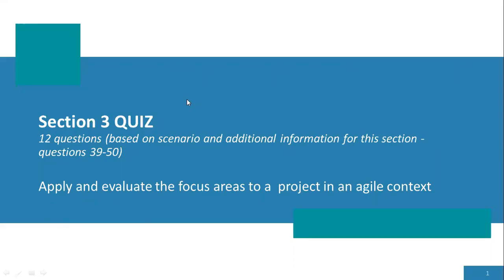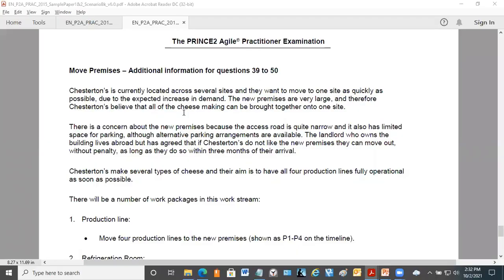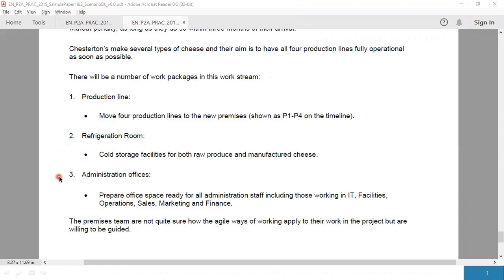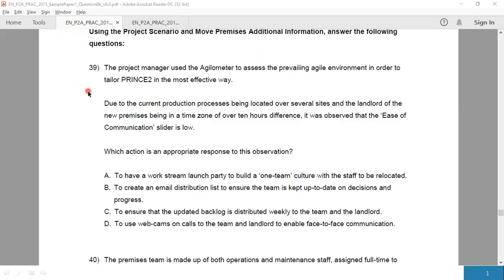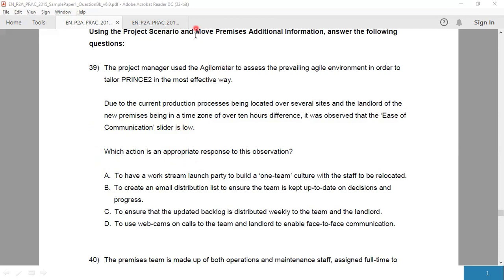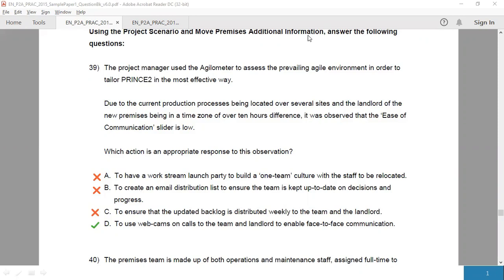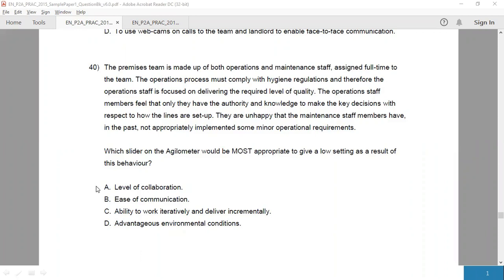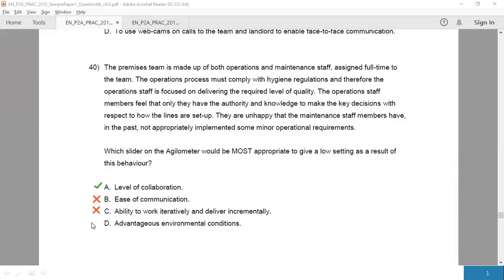PRINCE2 Agile Mock Exam Question and Answers by 1worldtraining.com | Accredited Course by Axelos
To enroll in full version of PRINCE2 Agile Practitioner Course or Take your PeopleCert Axelos Exam, please

PRINCE2 Agile® Practitioner combines agile concepts with the world’s most popular approach to project management. Developed in response to user demand, the PRINCE2 Agile Practitioner certification teaches you to blend structure, governance and control with agile methods, techniques and approaches.
This certification is aimed at professionals who work within a project environment including key staff involved with integrating project management with product delivery. An understanding of the agile concepts detailed in PRINCE2 Agile will also be beneficial to those with governance responsibilities for projects using agile delivery approaches as well as those involved with programme and project support functions.

You can take the PRINCE2 Agile Practitioner certificate if you hold any of the following certifications:

PRINCE2® 5th Edition (Foundation or Practitioner)
PRINCE2® 6th Edition (Foundation or Practitioner)
PRINCE2 Agile® Foundation
Project Management Qualification® (PMQ)*
IPMA Levels A,B,C and D® (Certified Projects Director)***.
**‘PMQ’ is a registered mark of the Association for Project Management.
**'PMP and CAPM' are registered marks of the Project Management Institute, Inc.
***‘IPMA Level A/B/C/D’ are registered trademarks of the International Project Management Association.

Examination Format

Objective testing
50 questions each worth one mark
30 marks or more required to pass out of 50 questions: 60% pass mark
Two-and-a-half hours’ (150 minutes) duration, no additional reading time
Open book exam. Candidates may use the official printed hard copy of the PRINCE2 Agile® Guidance. The manual may be annotated and tabulated but no sticky notes and loose leaf papers containing additional notes will be allowed.